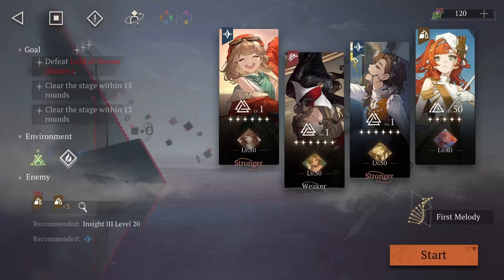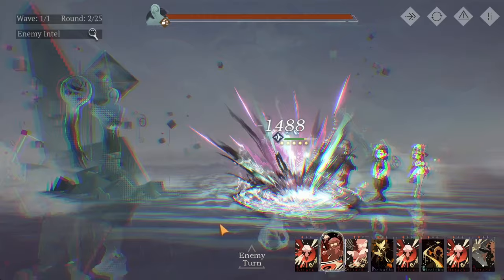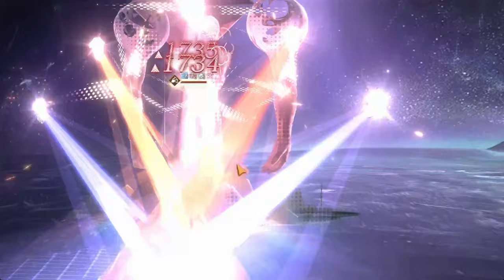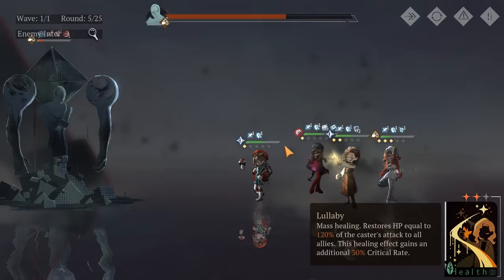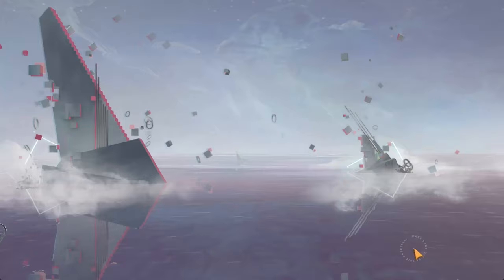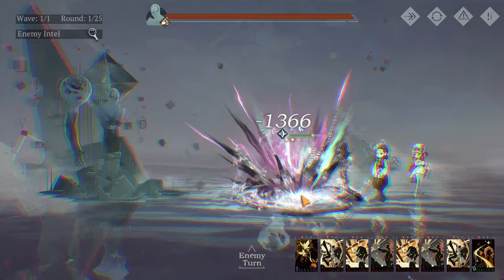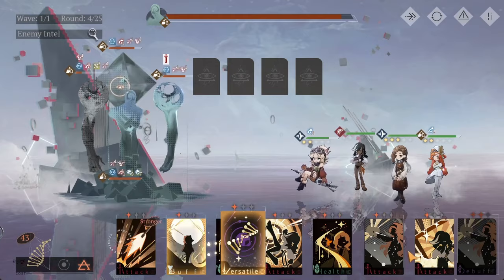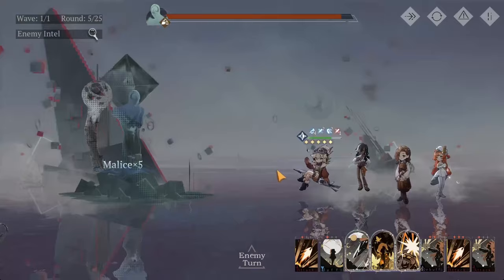Which Duo is better? Limbo EX 6-2 | Reverse 1999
Just some gameplay of almost equally invested units. This is more so how well they do in this Limbo cycle and how to play them. Let me know if you guys want to see more of this.

Also I will be streaming my Jessica pulls on twitch!

00:00 Regulus/Melania
07:03 Lilya/Centrion
14:23 Stats